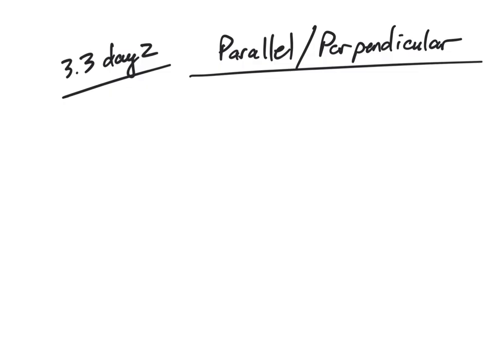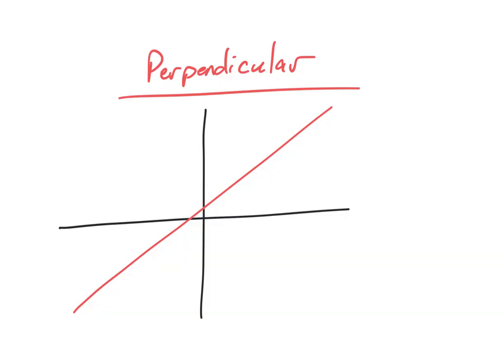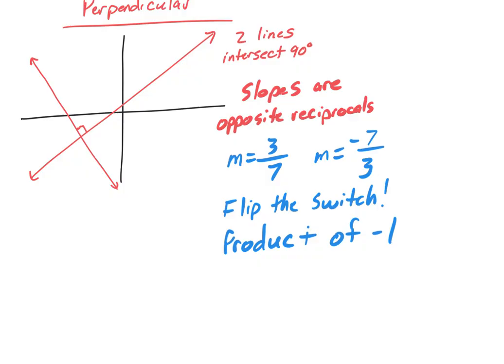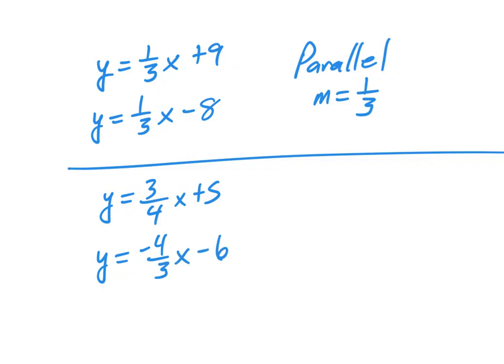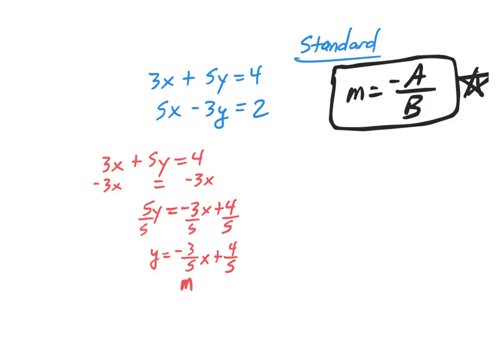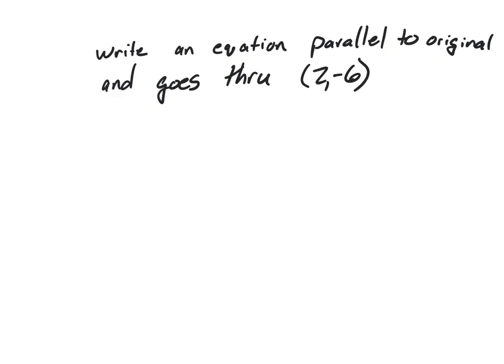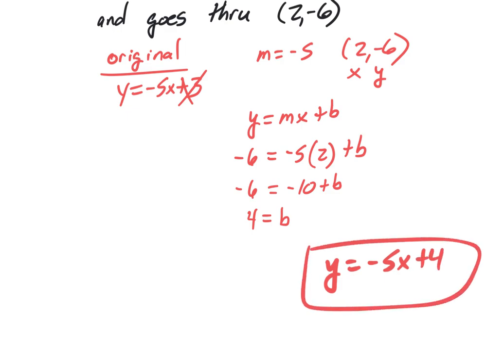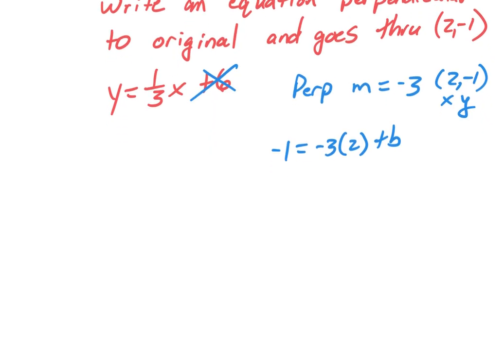IA 3.3 day 2 (25)